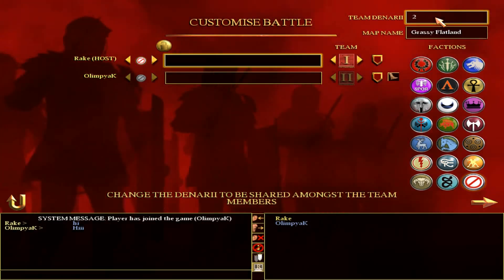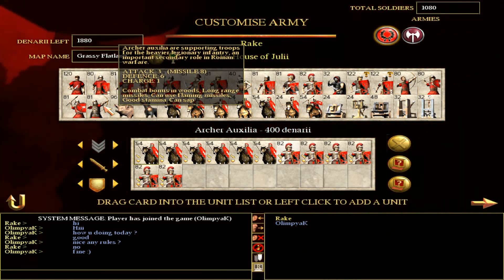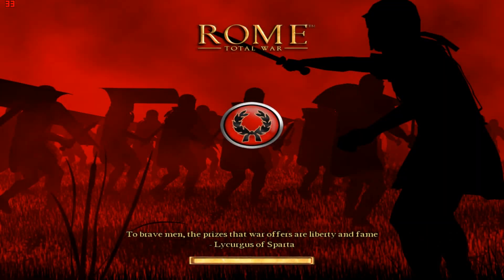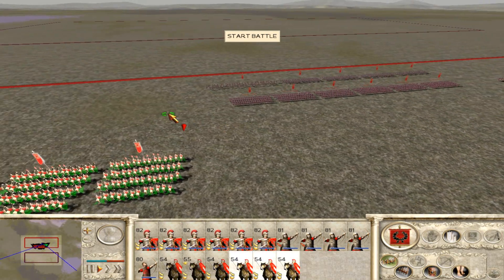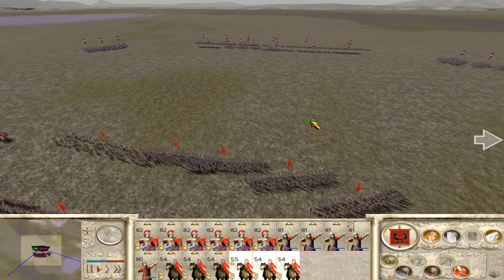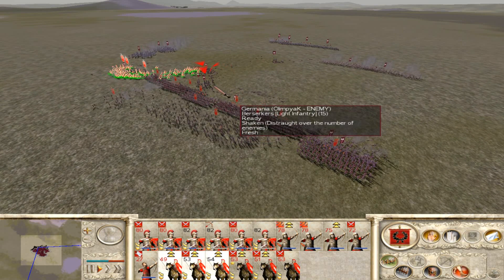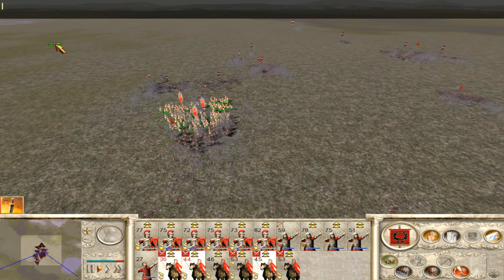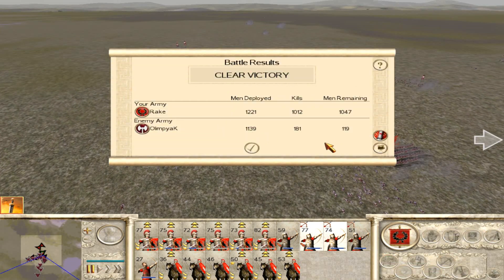Rome Total War Online Battle Rome (Rake) vs Germania (OlimpyaK)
Rome Total War Online Battle 1vs1
No Rules
Money 20 000 Denarii
Grassy Flatland